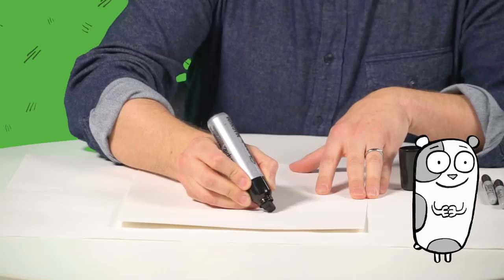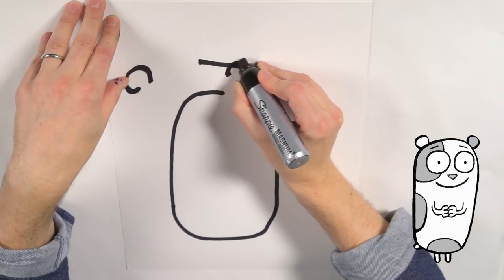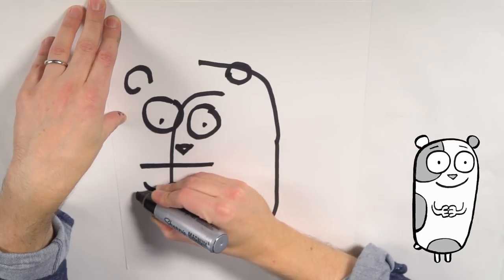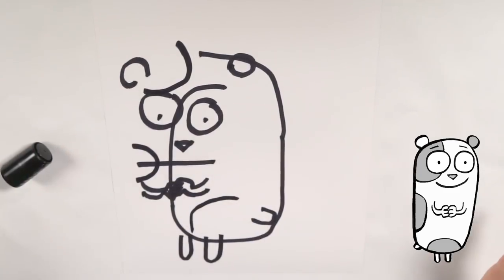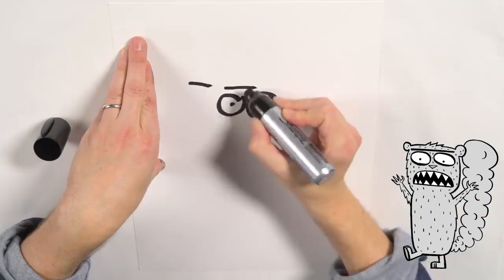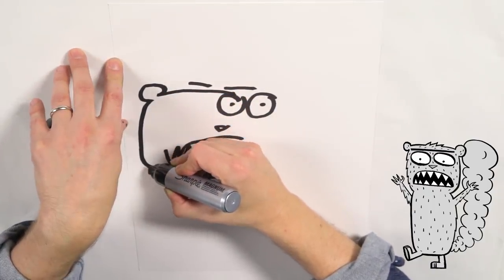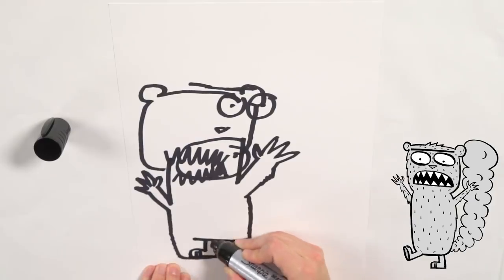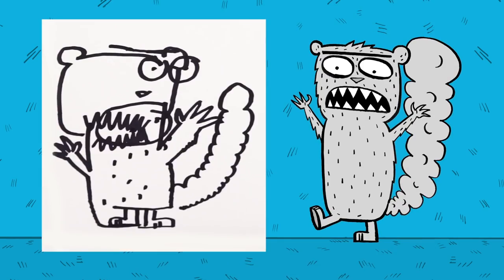Blindfold Challenge ft. Illustrator Tim Miller | Hammy Rex & Squirrel Kong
Tim Miller, illustrator of Hamstersaurus Rex series takes the blindfolded drawing challenge! Let’s see if this professional illustrator can draw his characters blindfolded!